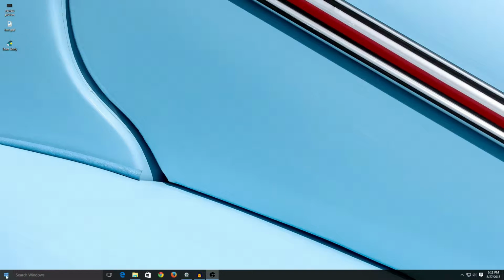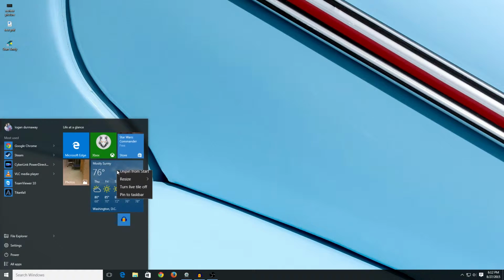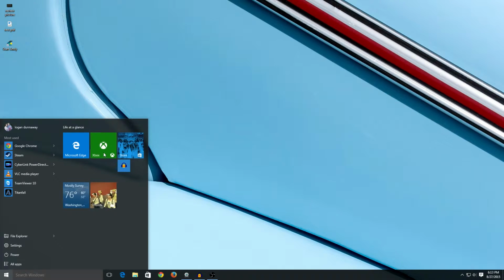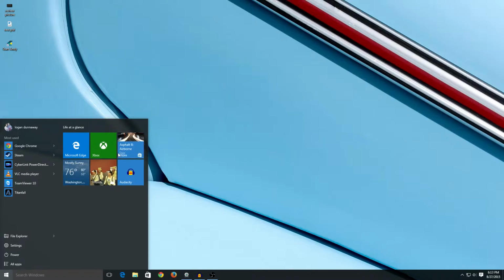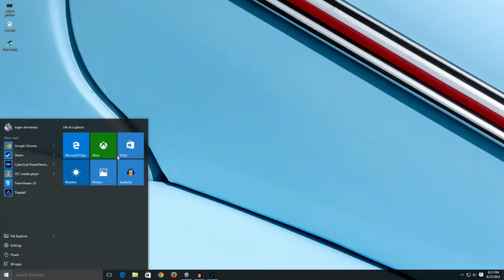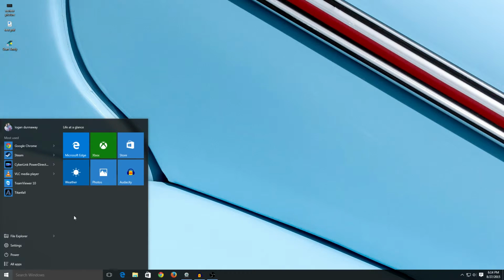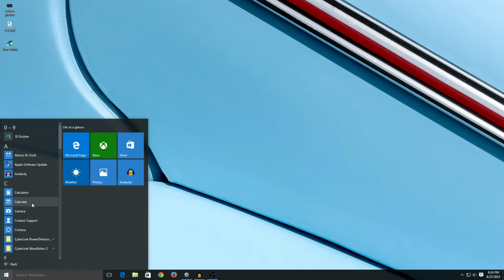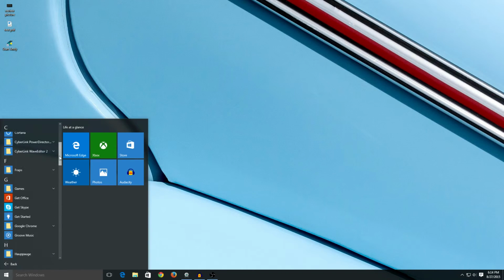A Primer for Live Tiles in Windows 10 - HTTDI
Need to know how to maneuver around Live Tiles in the Start menu? Look no further than How The Tech Do I!